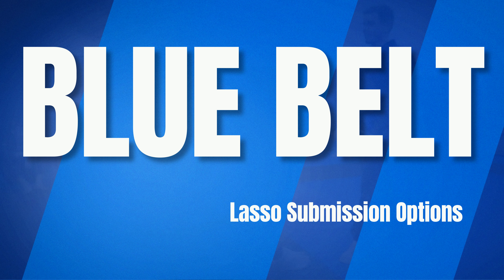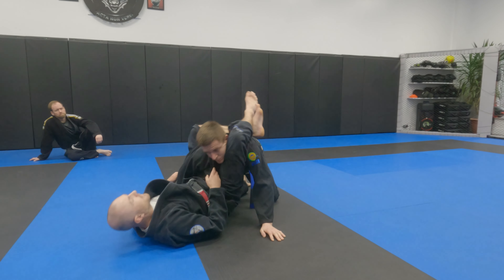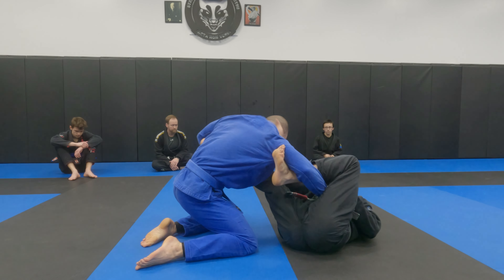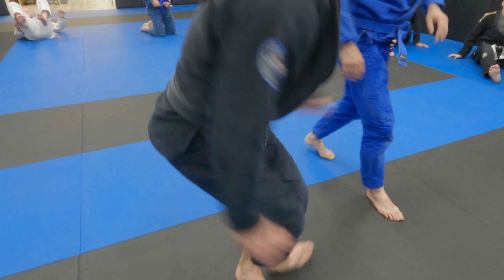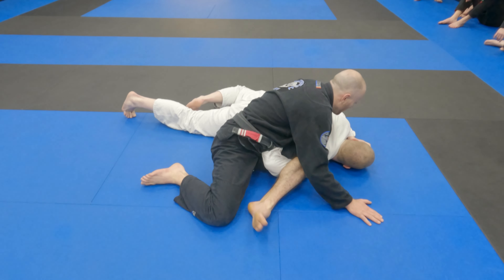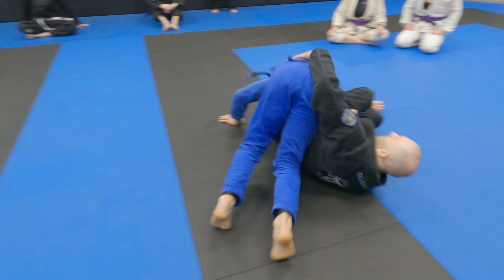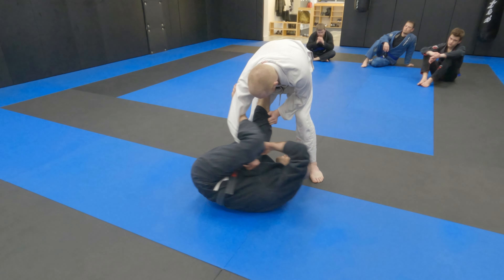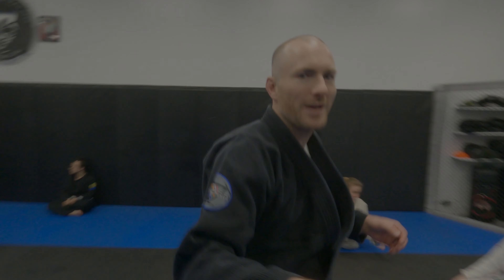Blue Belt Curriculum Lasso Submission Options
Subs, subs, subs! aaaaand another sweep.